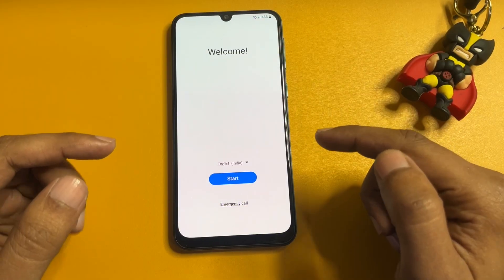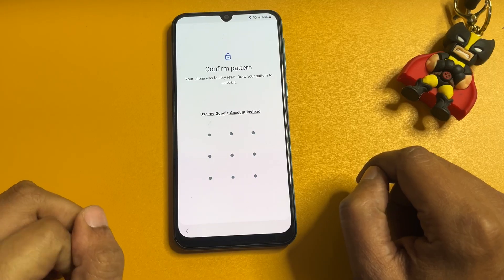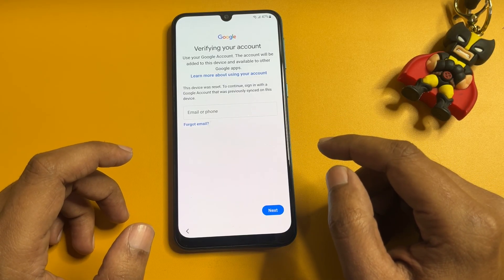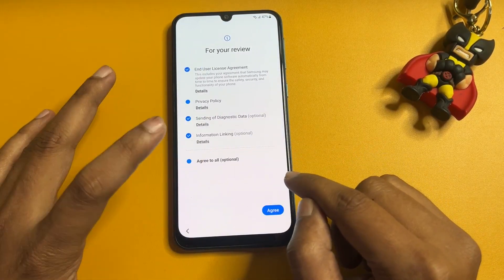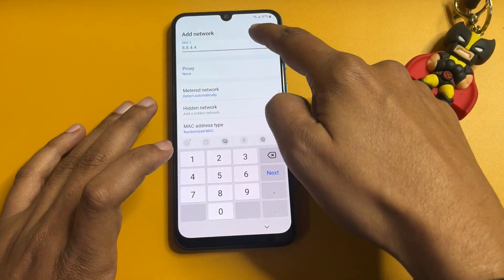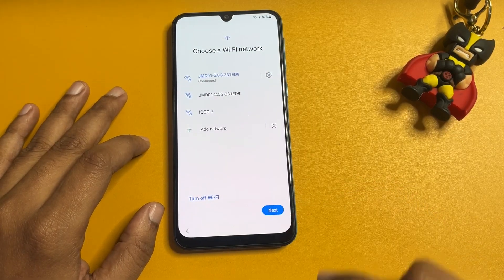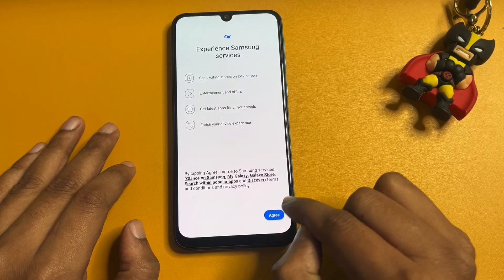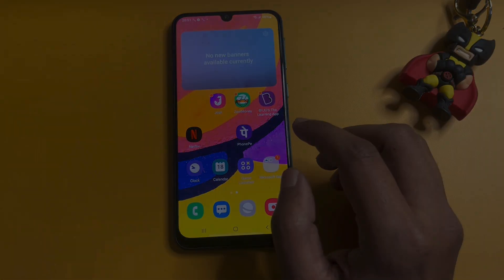All Samsung FRP Bypass 2025(100% Work) Android 12/11/14 Latest Trick💯% FRP Unlock Without Pc 2025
🚀All Samsung FRP Bypass 2025 | 📲Android 14-15-16 | Frp Unlock | 100% Working | No PC & No Tool